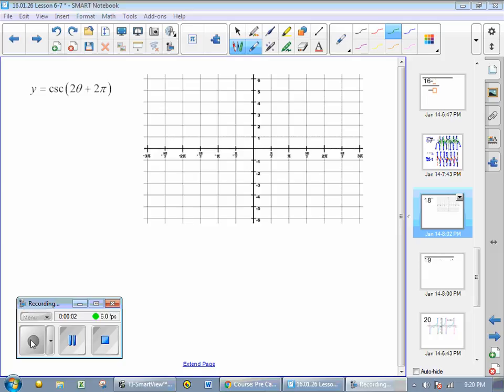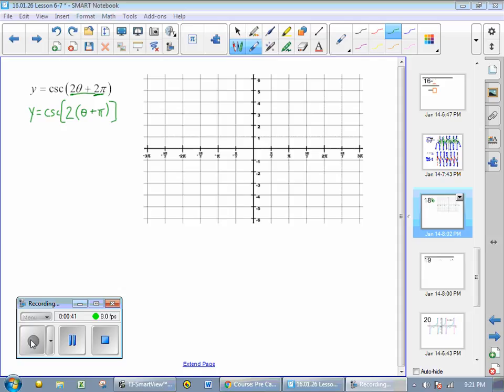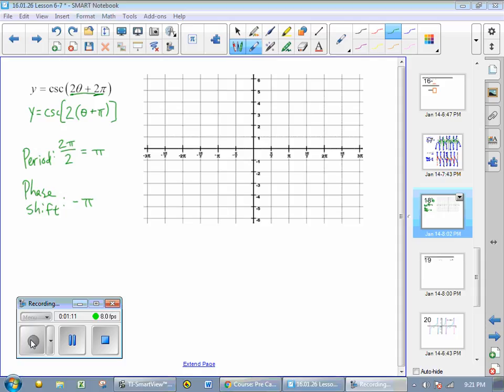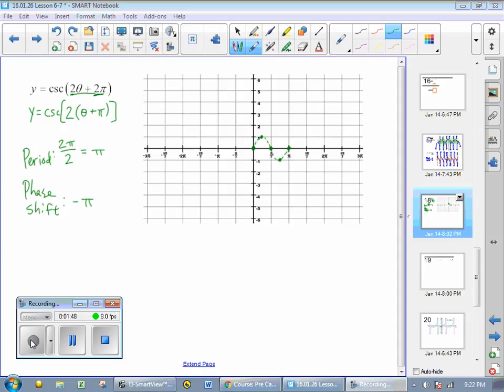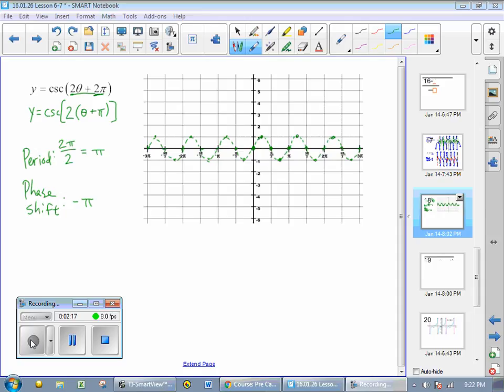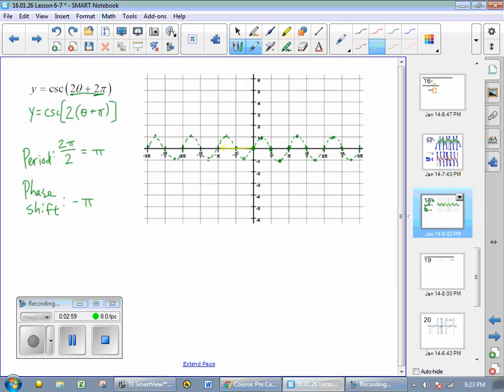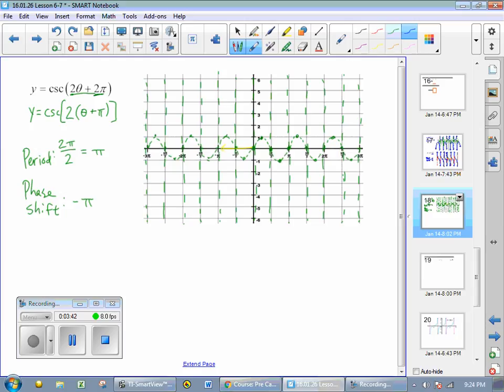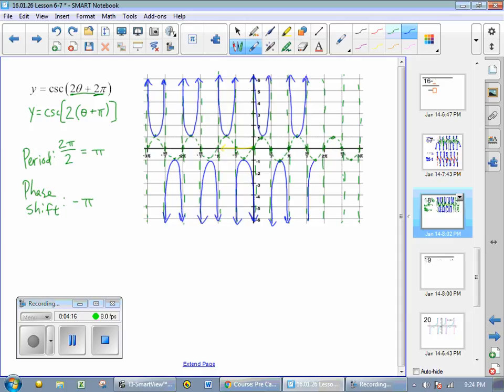Lesson 6-7 Example 3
Graph y = csc (2x + 2π)